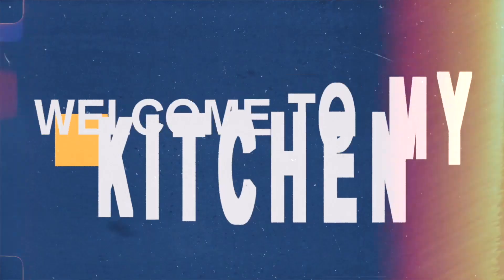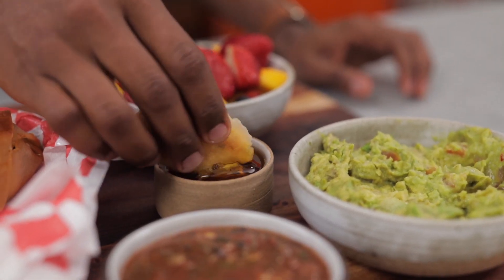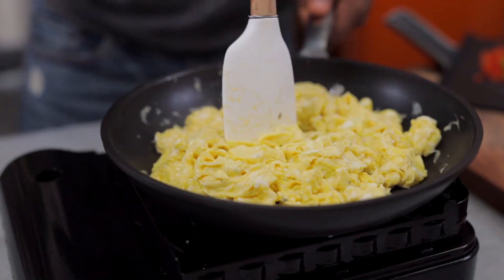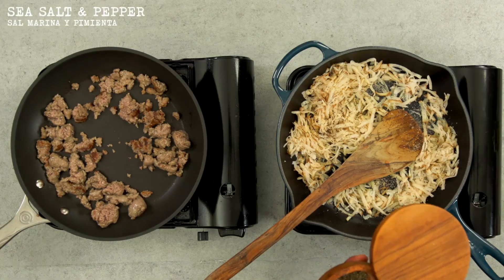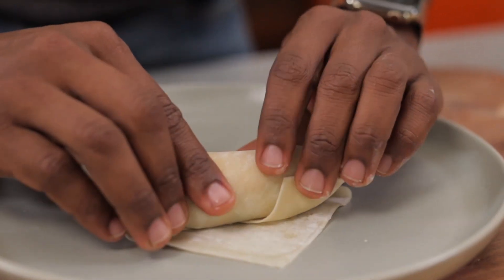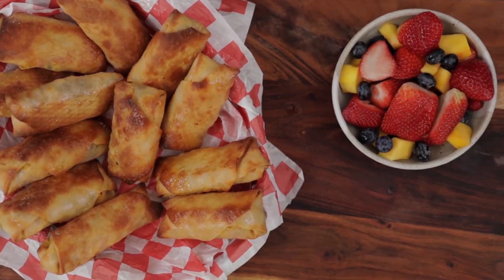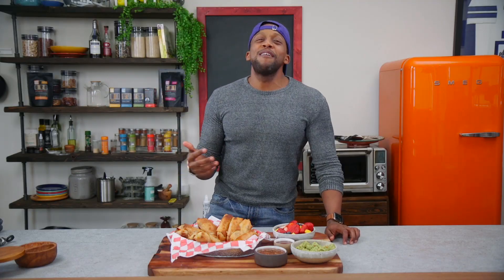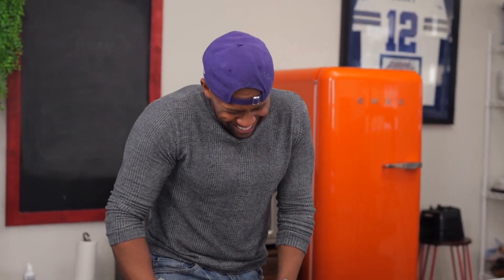Air Fryer Breakfast Egg Rolls Recipe